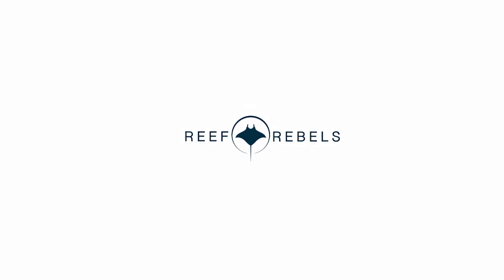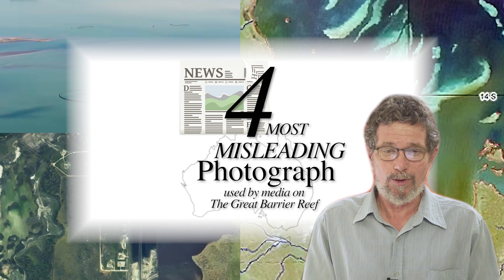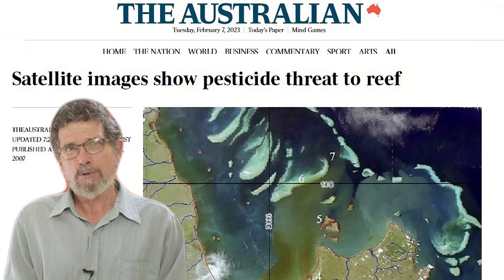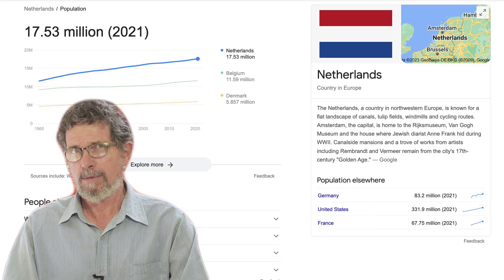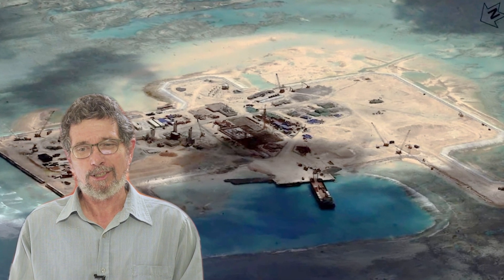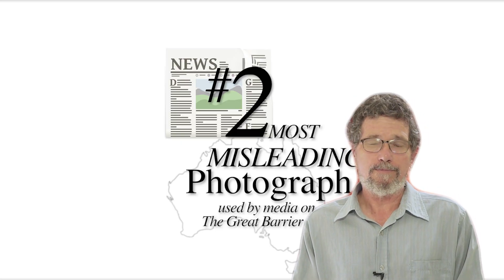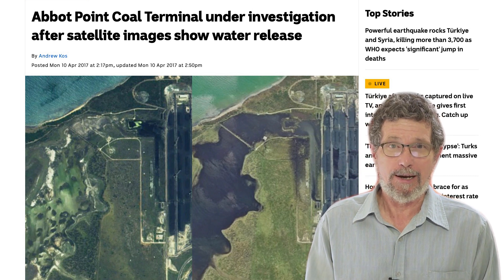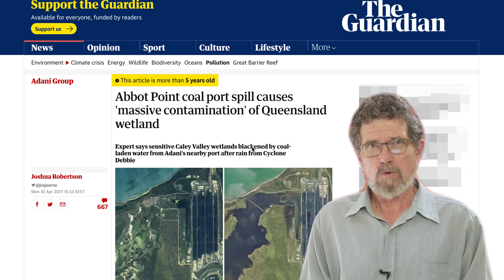Most Misleading Photographs Used By Media On The Great Barrier Reef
REEF REBELS Episode 9: 4 Most Misleading Photographs Used By Media On The Great Barrier Reef

Peter Ridd has been researching the Great Barrier Reef since 1984, has invented a range of advanced scientific instrumentation, and written over 100 scientific publications.
Since being fired by James Cook University for raising concerns about science quality assurance issues,1 Peter Ridd works unpaid as an Adjunct Fellow in the Project for Real Science run by the Institute of Public Affairs.